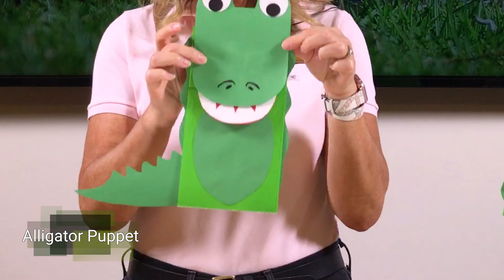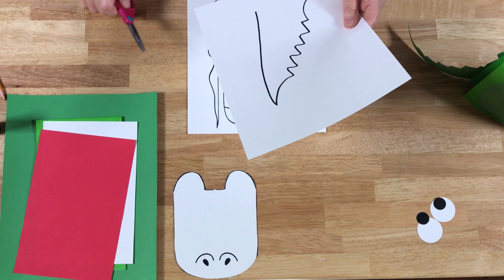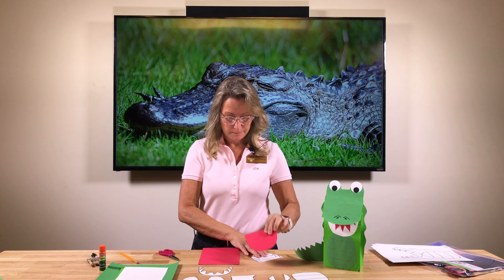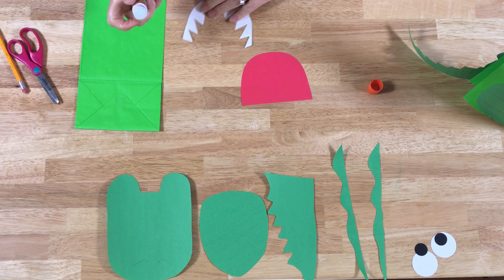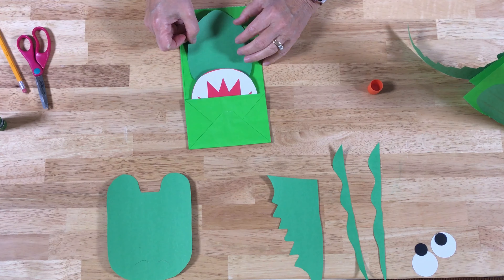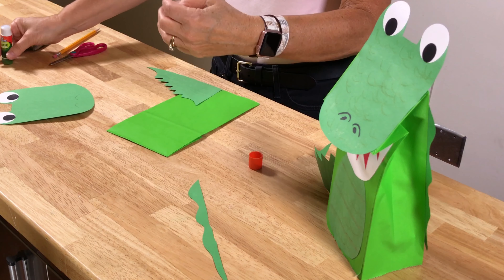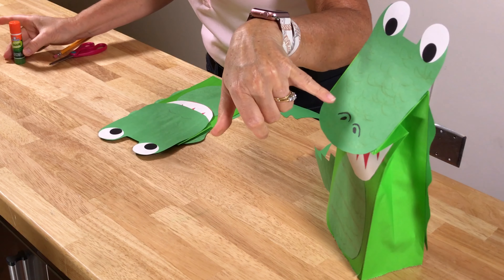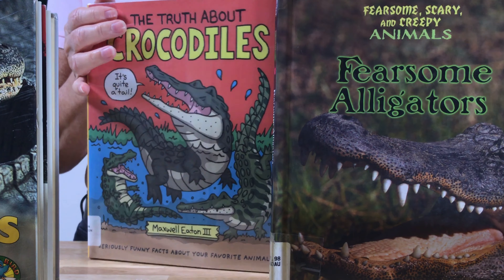Reading Across America Week #6 - "Wacky Wednesday" Make an Alligator Puppet